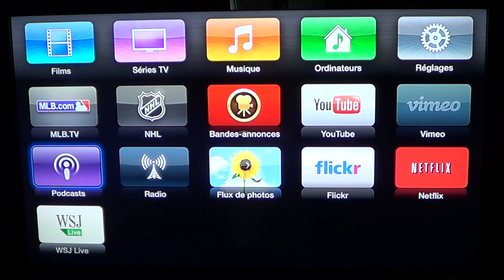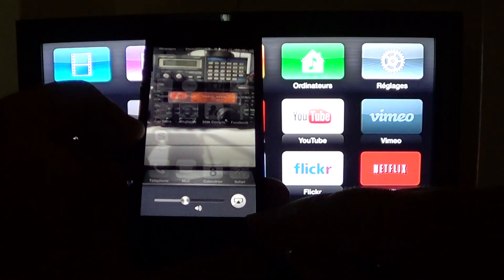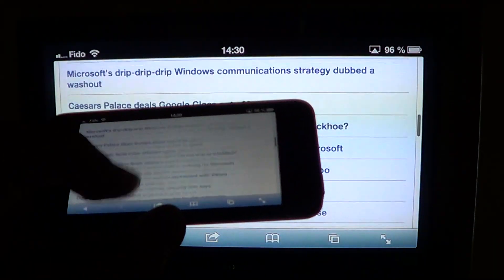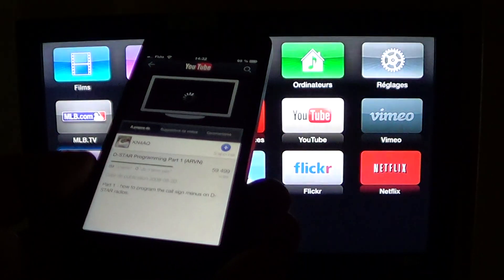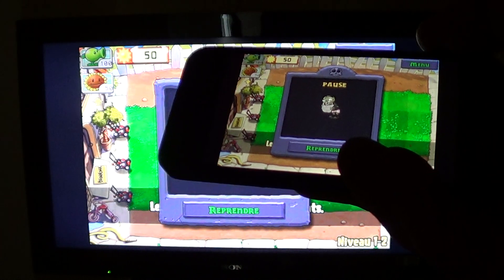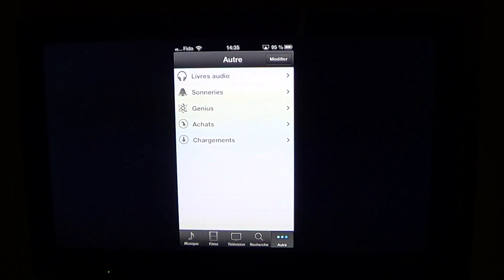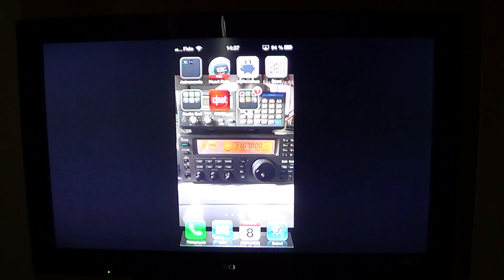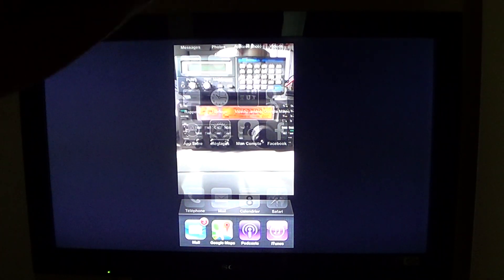How to clone iphone and ipad on apple tv via airplay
cloning screens from ipad nad iphone on your hd tv with apple tv requires ios 6 or 5